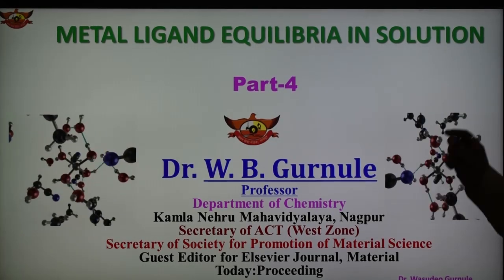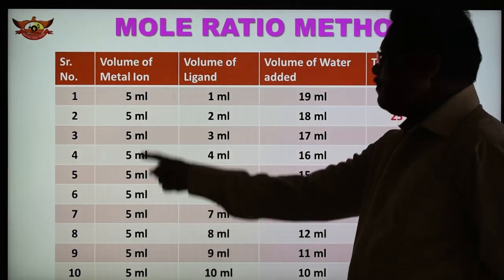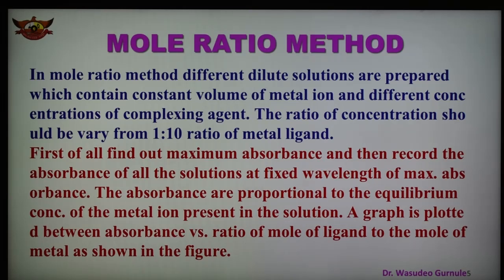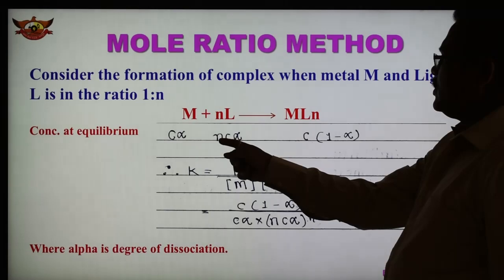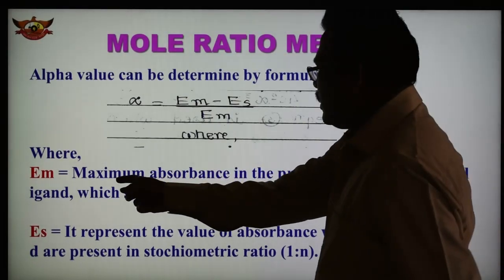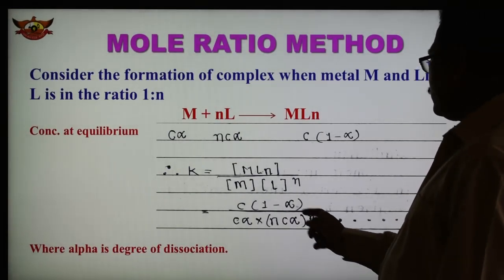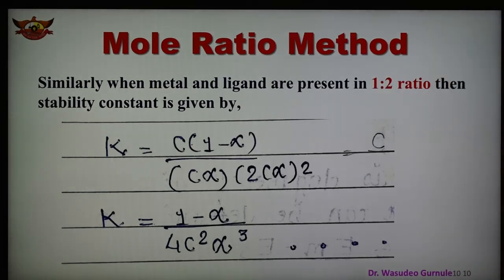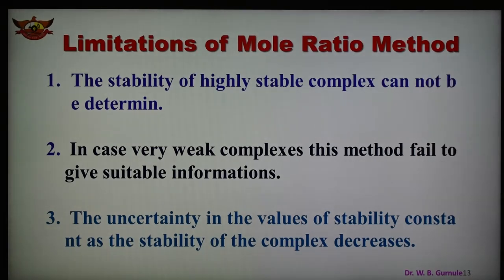lecture 217 Inorganic Chemistry, Mole Ratio Method, Part-4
Mole Ratio Method for Determination of Stability Constant of Complexes. Limitation of mole ratio method